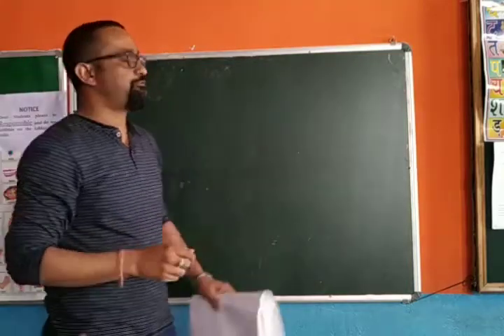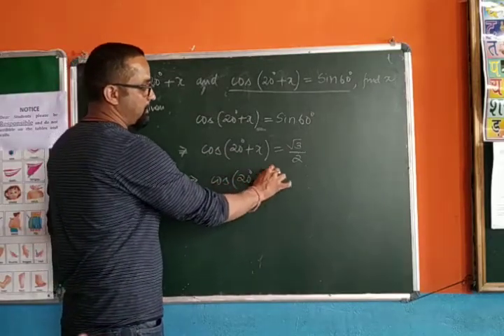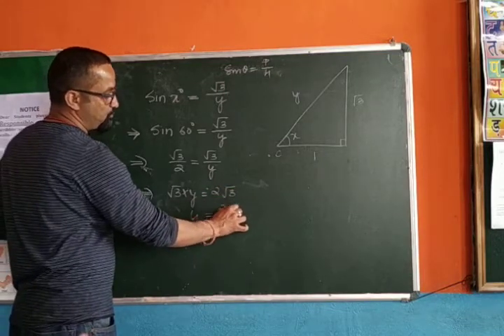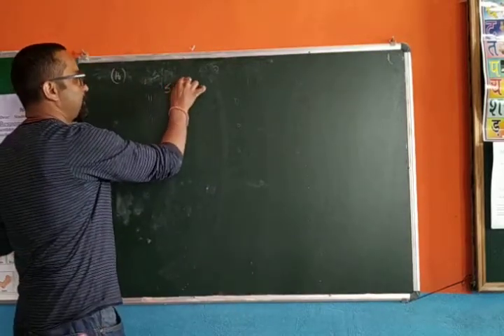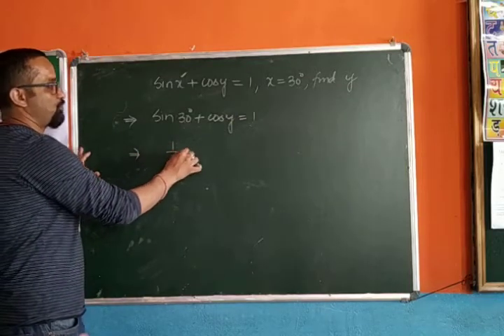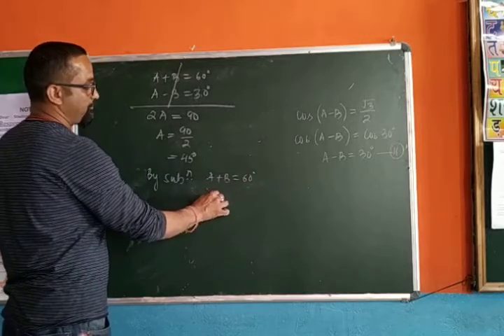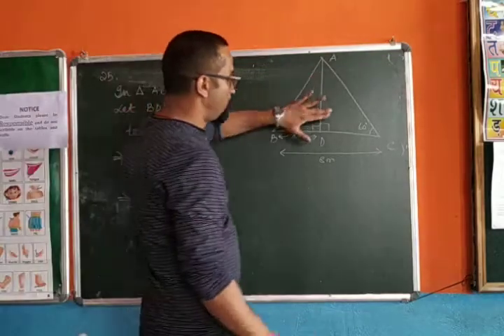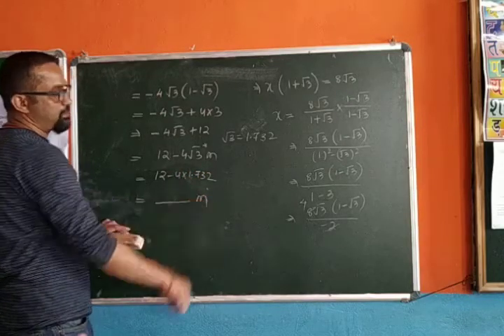Trigonometrical ratio of standard angles (part 3)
Trigonometrical ratio of standard angles